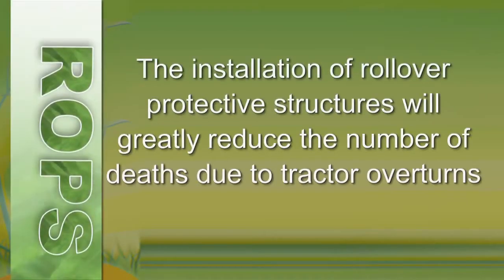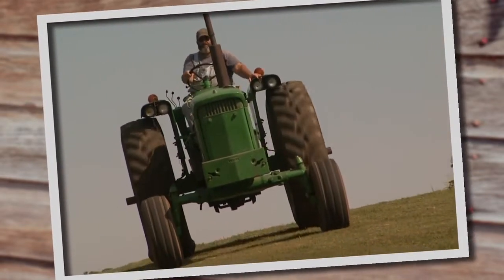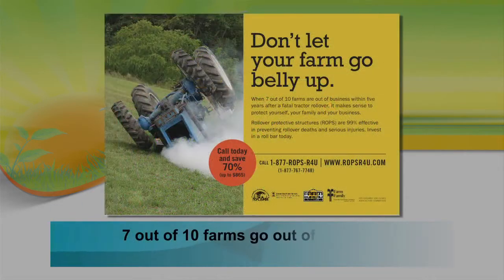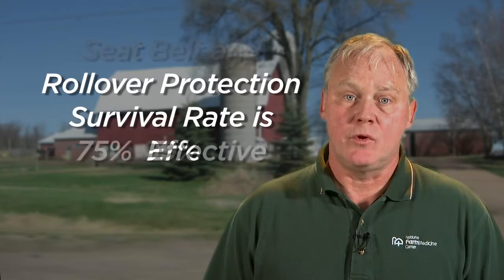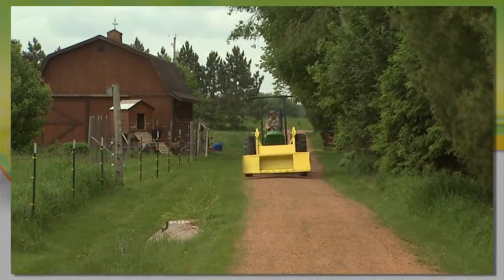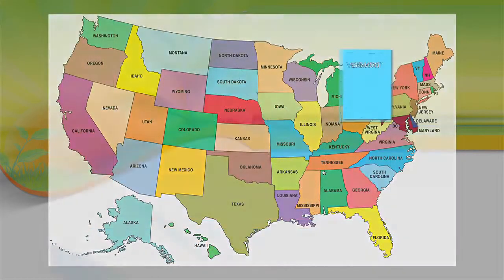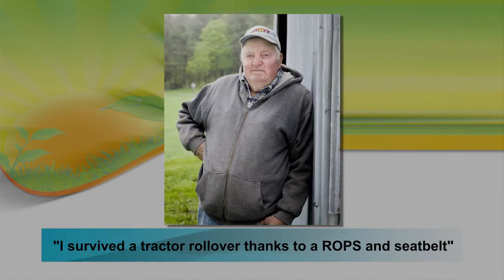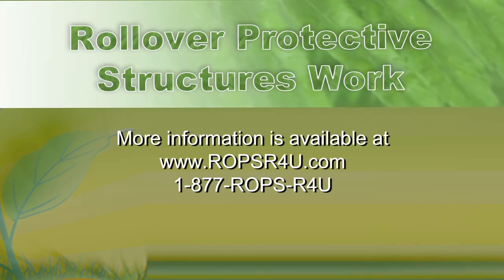Multi-State ROPS Rebate Program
For more information on how to retrofit your tractor if you live in NY, VT, PA, NH or WI, or call 1-877-ROPS-R4U. The installation of rollover protective structures will greatly reduce the number of deaths due to tractor overturns. A farmer is 8 times more likely to die on the job than the average American worker and tractor overturns are the leading cause of work-related deaths on farms. Seven out of 10 farms go out of business within five years of an overturn fatality. ROPS are a reliable source of protection for farmers who overturn their tractors and it has never been easier to get a ROPS on your tractor until now, if you live in NY, VT, PA NH or WI or call 1-877-ROPS-R4U.

This video was produced by Northeast Center for Agricultural & Occupational Health (NEC) Vermont, Pennsylvania, New Hampshire, Wisconsin, National Farm Medicine Center.